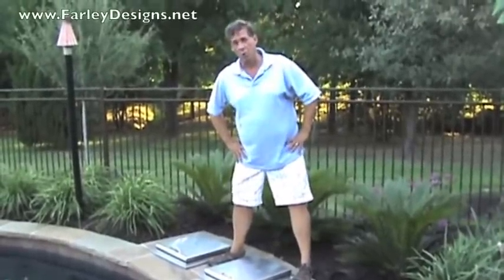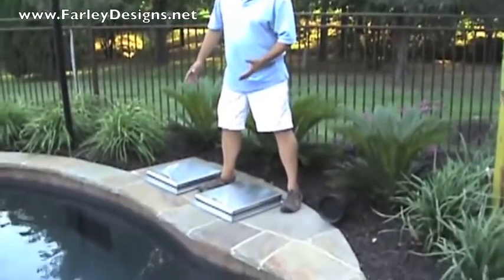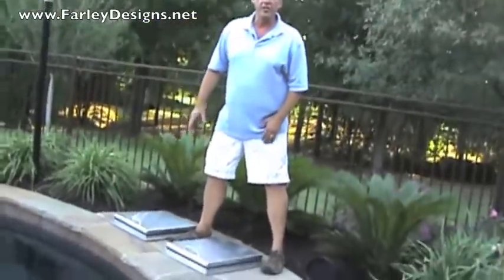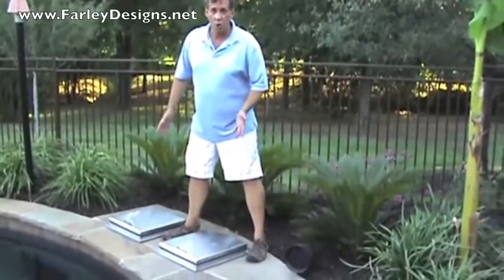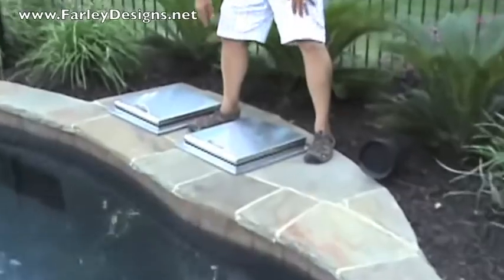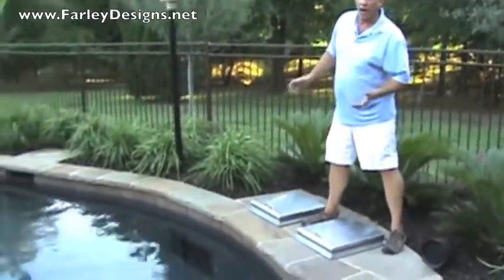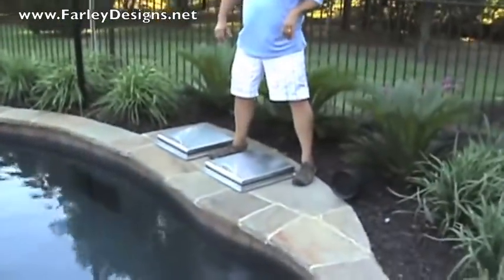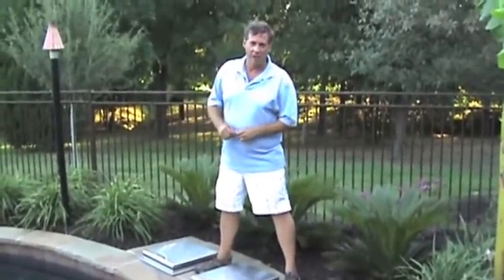What Is It - Built in Coolers & Trashcans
Texas Swimming Pool Designer Mike Farley explains how to keep your swimming pool clean with strategically placed built in Coolers & Trash Cans.   Lazy river project designed by Mike Farley with Claffey Pools and recently featured on HGTV's Cool Pools.  Check out Mike's other Pool Tours and What Is It video series or youtube.